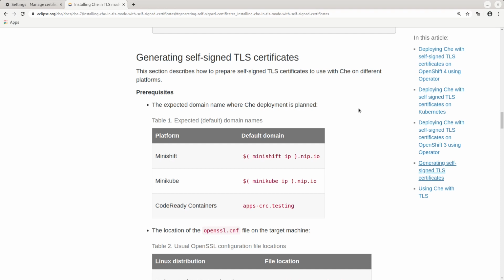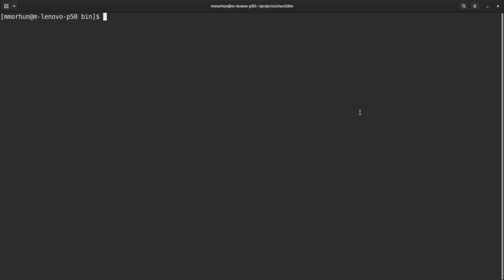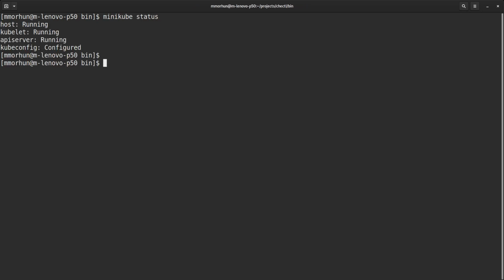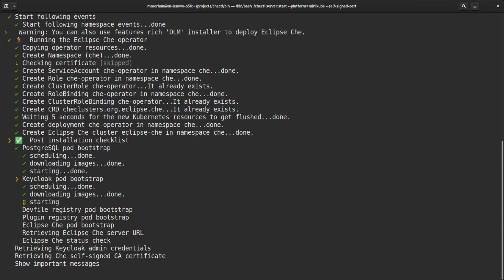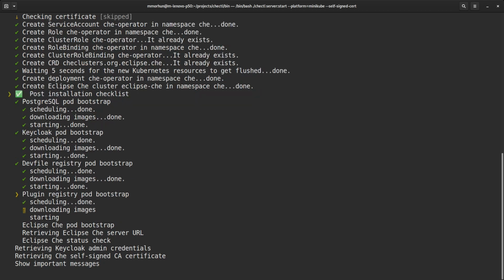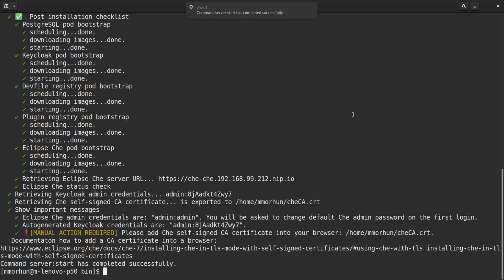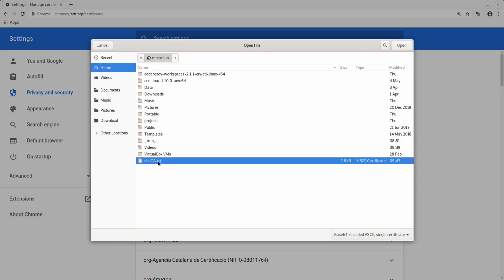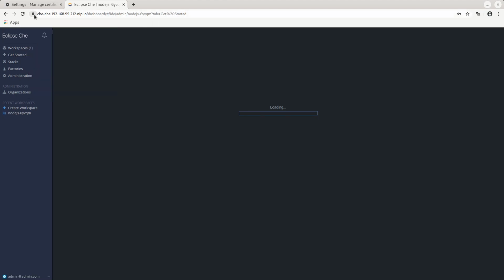Eclipse Che TLS by default demo